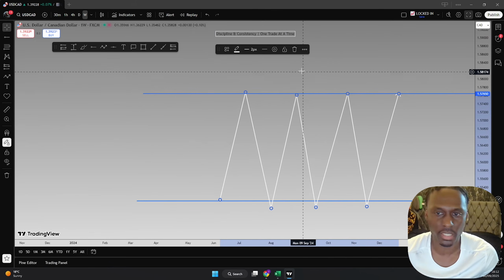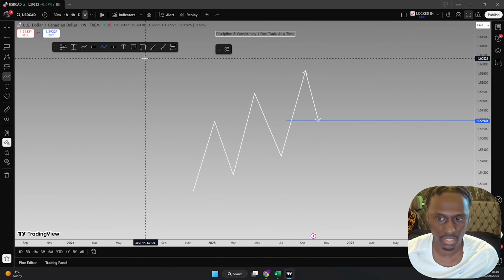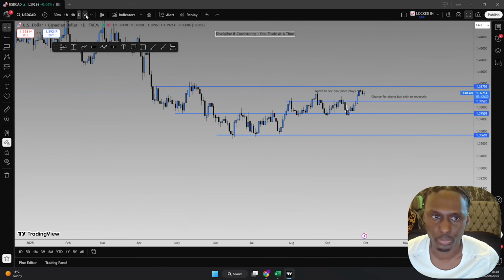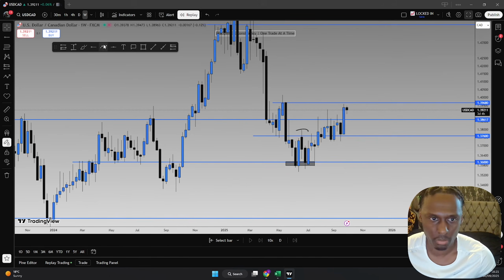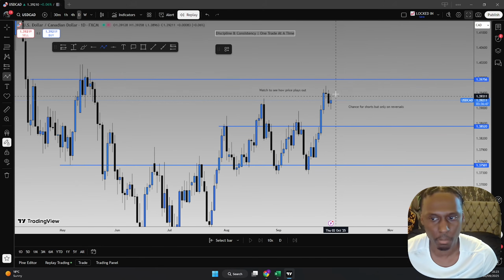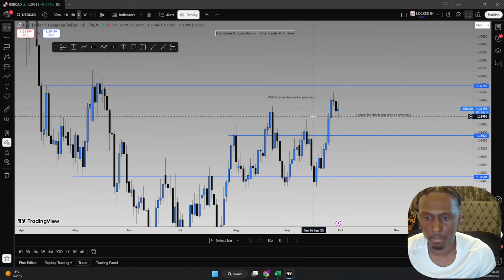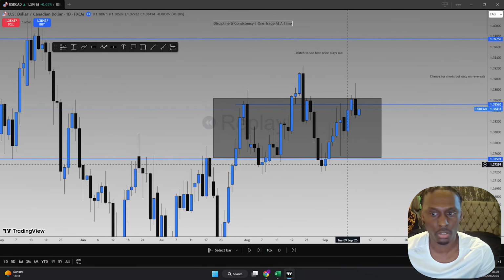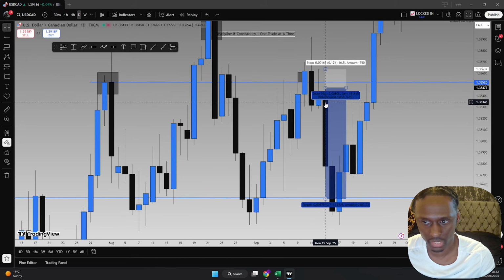The EXACT Entry Rules I Use for High Probability Trades